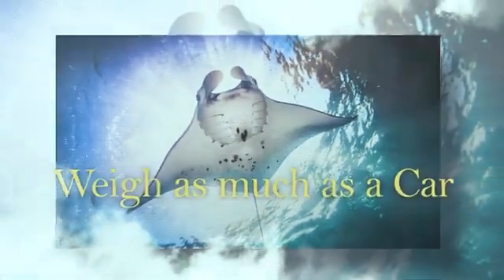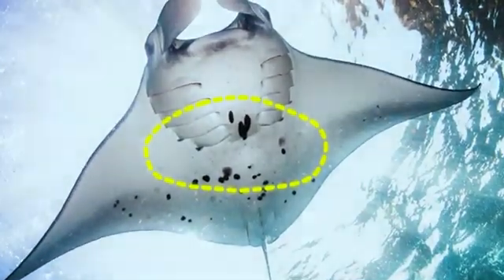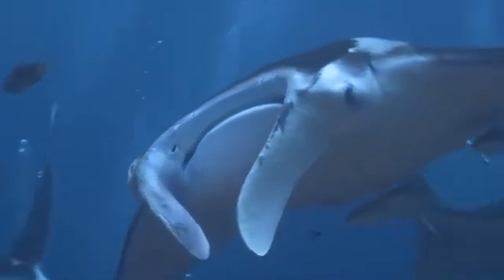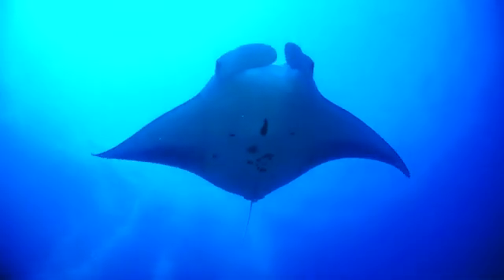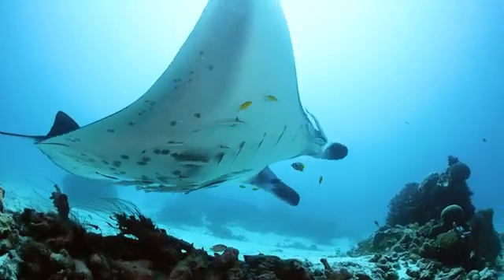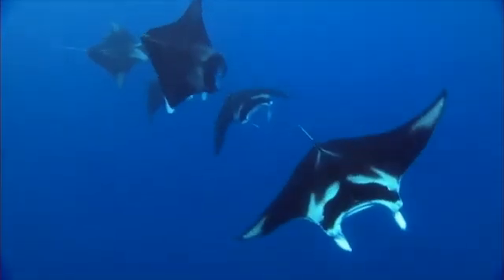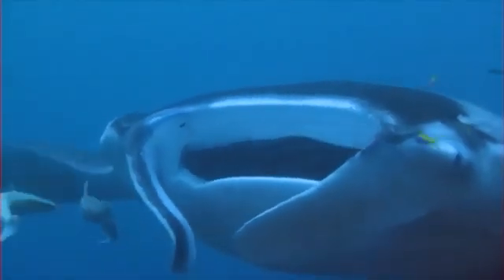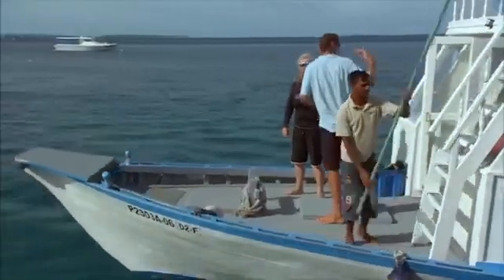This Is the LARGEST Deep Sea Creature You’ll Ever Lay Eyes On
What creature can weigh as much as a car, possess a brain larger than any fish, yet feed on microscopic plankton?

What animal can dive deeper than a thousand meters, travel vast ocean distances, and potentially recognize itself in a mirror?

The answer to all these questions is the same: the giant manta ray.

Giant Manta Ray, Deep Sea Creature, Marine Life, Ocean Giants, Manta Ray Footage, Deep Sea Exploration, Underwater Creatures, Ocean Wildlife, Marine Biology, Scuba Diving